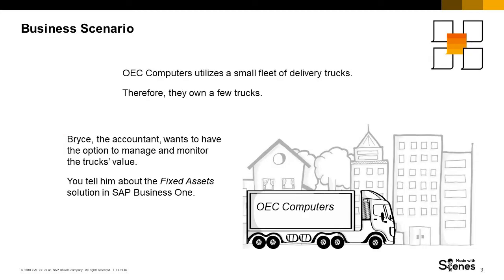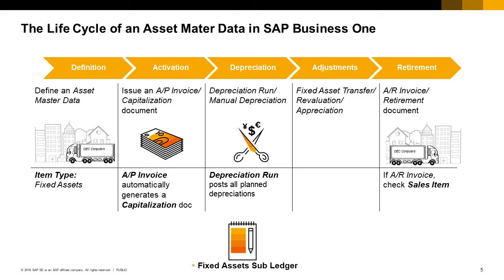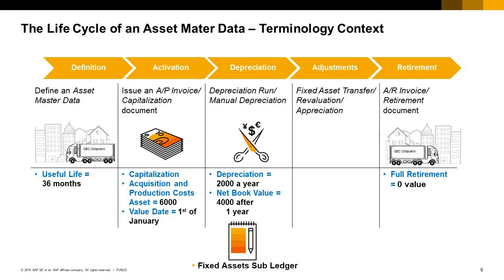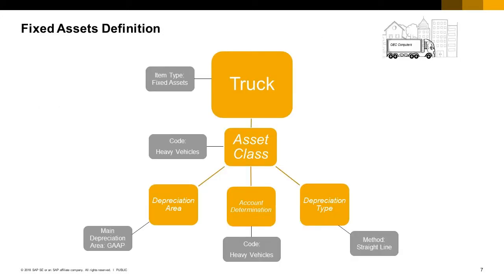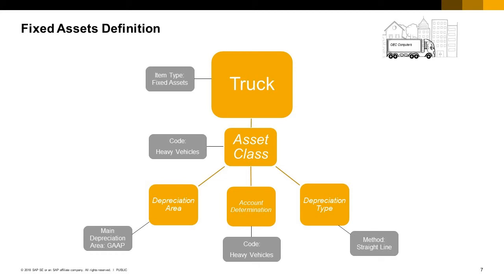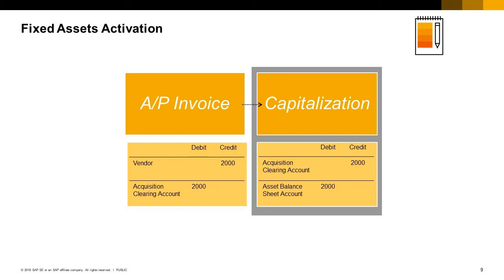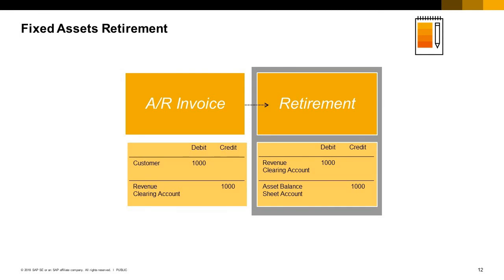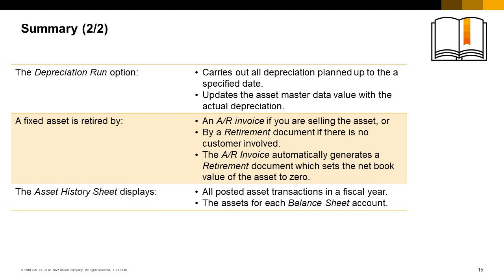TB1100-06-11 SAP Business One 9.3 - Fixed Assets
Welcome to the fixed assets – introduction topic.

After completing this topic, you will be able to:
Explain the process of managing fixed asset items.
Recognize key terms in the Fixed Assets solution.

Let us look at a business example:
- OEC Computers utilizes a small fleet of delivery trucks.
- Therefore, they own a few trucks.
- Bryce, the accountant, wants to have the option to manage and monitor the trucks’ value.
- You tell him about the Fixed Assets solution in SAP Business One.

Let us start by reviewing the sub-menu and windows in SAP Business One.
- To enable the fixed asset solution go to the Basic Initialization tab in Company Details window.
- Select the Enable Fixed Assets checkbox.
- Once the user checks the box, the Fixed Assets functionality will be activated and new windows and fields will be available under Administration -  Setup - Financials - Fixed Assets.
- And under Financials - Fixed Assets.
- In this Fixed Assets sub-menu you can find the Asset Master Data window.
- This window is very similar to the Item Master Data window, but with the addition of the Fixed Assets Item Type and the Fixed Assets tab.
- Once the solution is activated, you cannot deactivate it.
- Note that you need to make decisions about legal and industry requirements together with the client accountant.

Let us review the life cycle of a fixed asset item in SAP Business One from purchasing through capitalization, then depreciation and until zero net book value.
- This is the process at a glance. In the next slides, we will talk more about the different steps.
- The first step is set up a fixed asset in the Fixed Assets Master Data window. This window allows you to define and manage all fixed assets item types. In our example, we will set up a fixed asset record for a new truck that OEC Computers purchased at the beginning of the fiscal year.
- An Asset Master Data record is activated when the user purchases a fixed asset using an AP Invoice. The AP Invoice automatically generates a Capitalization document.
- The user can choose whether to generate the Capitalization document directly, or to automatically generate it from the AP Invoice.
- When a user executes a depreciation run, the system carries out the depreciation planned up to the specified date.
- Additional fixed assets documents support the need for adjustments, if necessary, during the life cycle of a Fixed Assets item type: Fixed Asset Transfers, Revaluation, or Appreciation of an asset.
- In order to decide which of the adjustment documents to use, you need to verify, together with the client accountant, what the legal and industry requirements are.
- And finally, the user can retire a fixed asset using an AR invoice. The AR Invoice automatically generates a Retirement document.
- In order to retire the asset on an AR invoice, the user should mark the Asset Master Data record as a Sales Item.
- All transactions are registered to the fixed assets sub-ledger and can be followed in the various dedicated reports.

- Let us look at the life cycle of an asset master data with reference to standard accounting terminology. The terminology is highlighted in blue in the slide.
- In our example, when we define the new truck that OEC Computers purchased, we define the asset’s Useful Life. An asset’s useful life is the period during which an asset is expected to be usable for the purpose for which it was acquired. Useful life may, or may not, correspond with the asset's actual physical life, or economic life. Before the end of an asset’s useful life, the asset should be written off completely. We define this truck’s useful life as 36 months.
- The Asset Master Data record is activated when the user purchases a fixed asset using an AP Invoice. The AP Invoice automatically generates a Capitalization document.
- Capitalization is the process of recording an acquisition and production cost as a fixed asset. The acquisition value of the truck is 6000.
- The Asset Value Date sets the Capitalization Date in the Asset Master Data.
- In the AP Invoice, the Asset Value Date (under the Accounting tab) is set by default to be the same as the AP Invoice posting date. This date can be changed before adding the AP Invoice to update the Asset Value Date in the Capitalization document. For the truck we enter the 1st of January.
- Each period the company calculates the Depreciation on the asset. Depreciation is the reduction in the book value of an asset over its useful life for both tax and accounting purposes. Depreciation would be included in the company expenses. The truck is planned to reduce its value by 2000 each year.